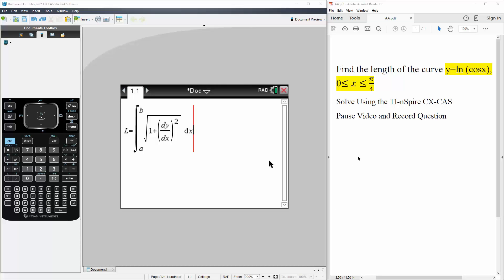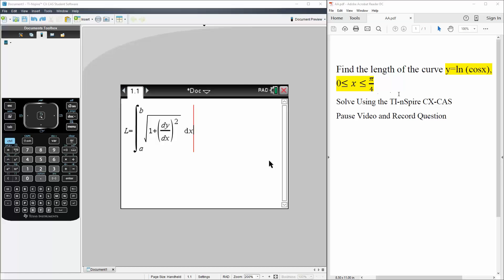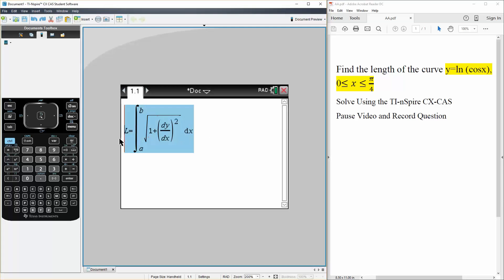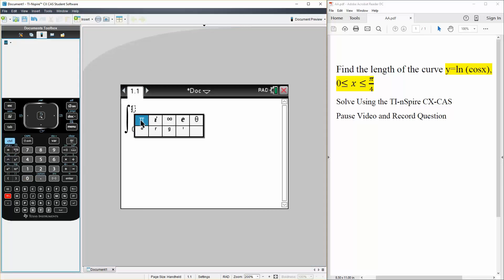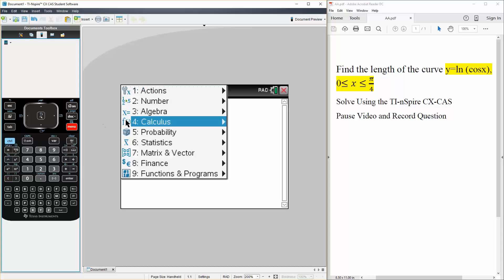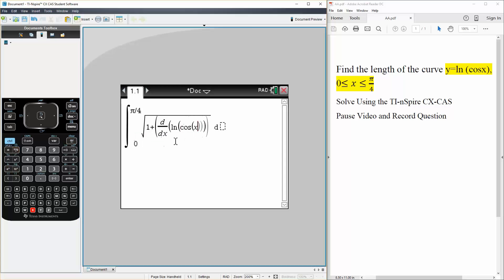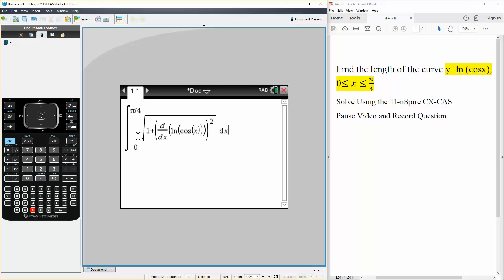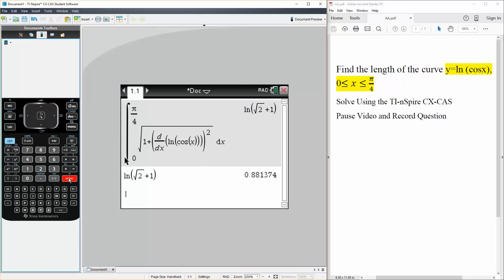Calc 2: Arc Length (TI-nSpire CX CAS) ptB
Arc Length (TI-nSpire CX CAS) ptB

Workbooks that I wrote: